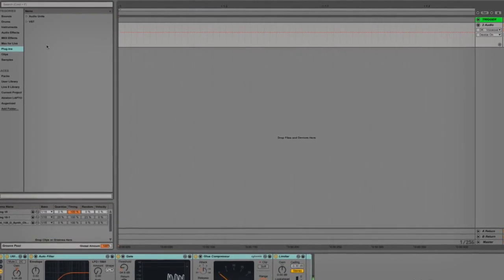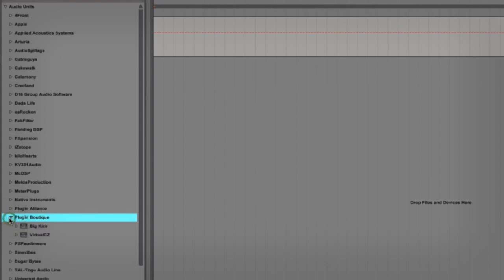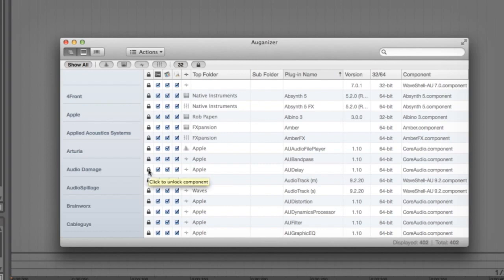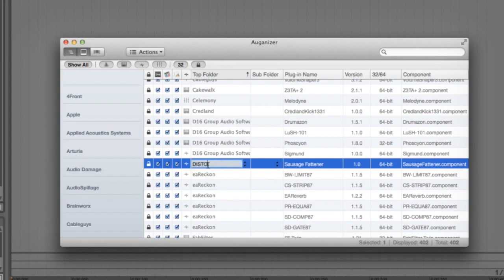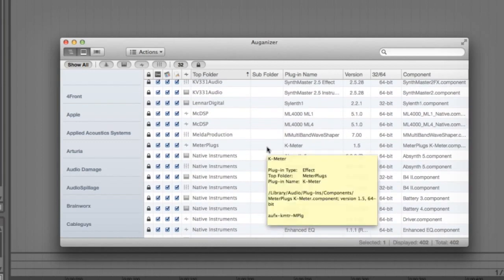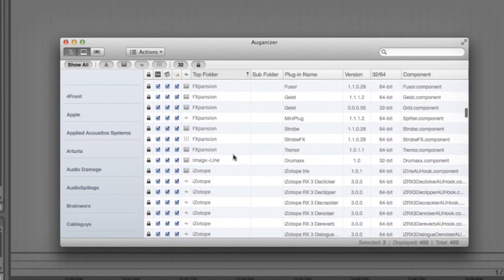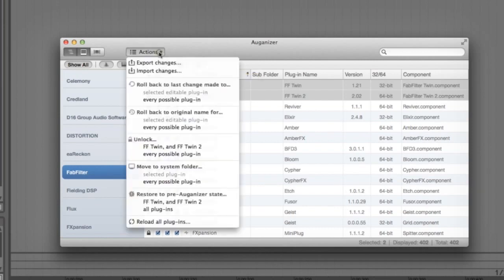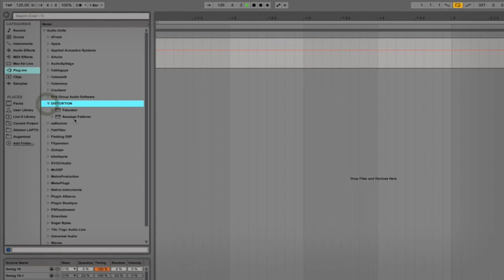Auganizer Plugin Administrator Utility - Show & Tell With Dom Kane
Show and tell video of Auganizer - AU administrator plugin.  Producer Dom Kane gets to grips with this software and shows how you can easily rename, edit and arrange your Audio Unit plugins the way you want.

Auganizer Features

Using everything you're already familiar with in OSX, Auganizer gives you all the tools to arrange your Audio Units like never before.

Rename

You can now change the developer/manufacturer name and use a much more logical workflow orientated layout, giving you the ability to create hierarchies.

Coverflow

With a click of a button coverflow will load up the plugins GUI's so you can be easily reminded exactly what each plugin is and where it should be categorized.

Interface

You can rename and edit the plugins one by one, and you can batch edit the categories at once by click and highlighting multiple plugins - making it easier to arrange them into folders like compressors, filters, EQ's, etc.